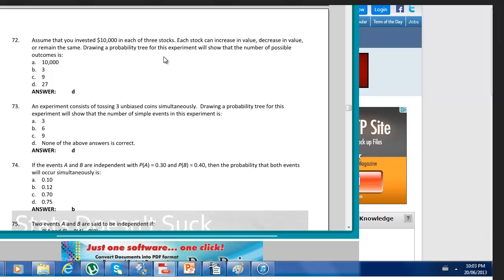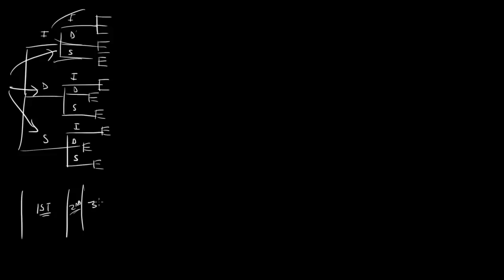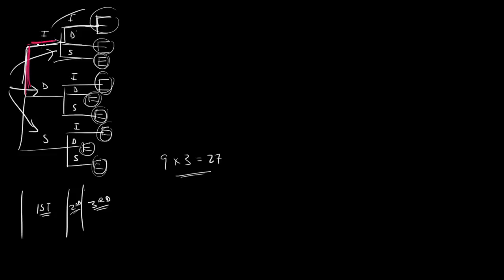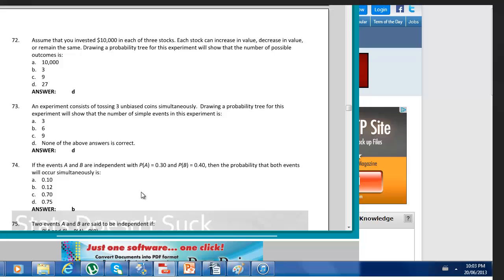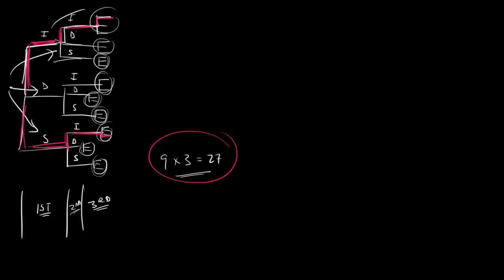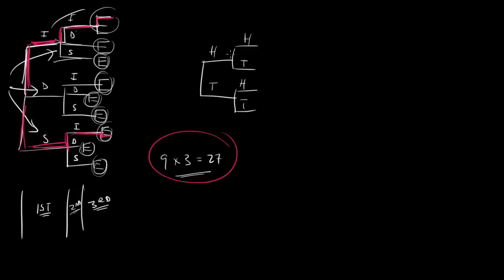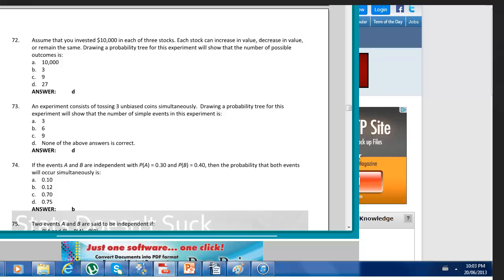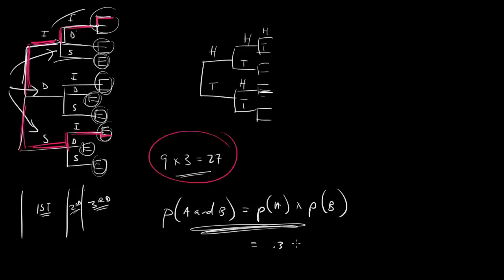MCQ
This answers a few questions